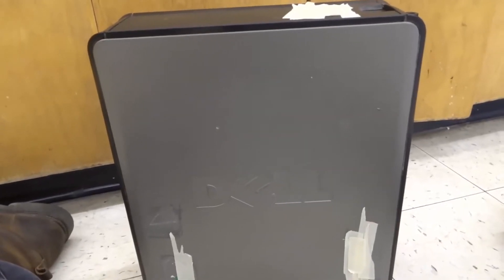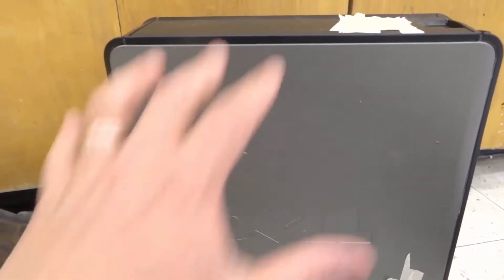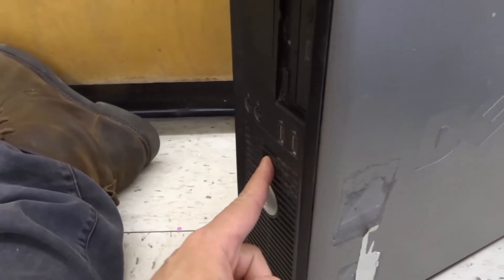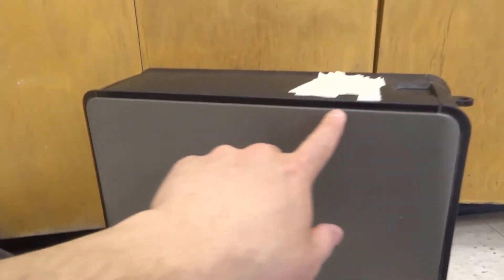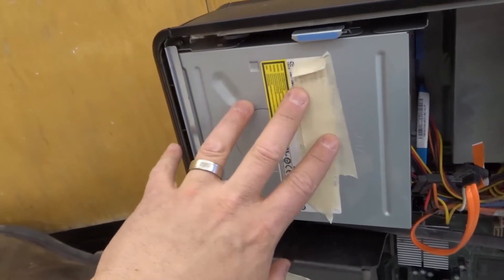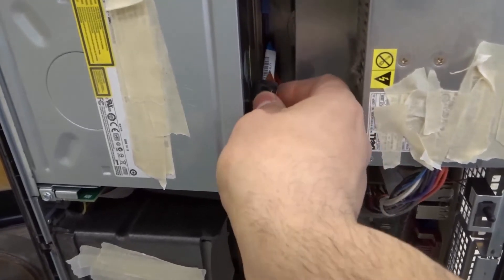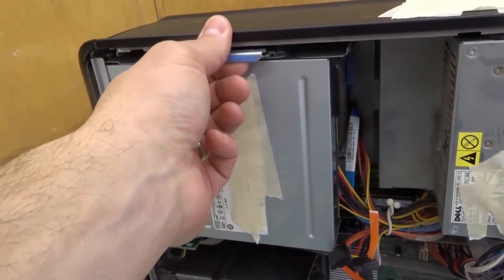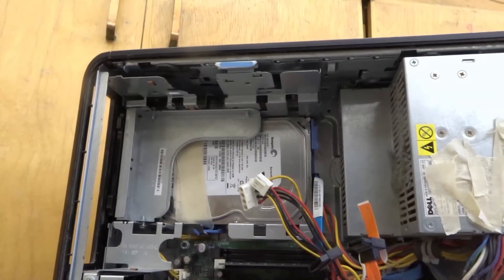How To Remove A DVD Drive From A Desktop Computer-Tutorial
In this video, I show you and tell you how to remove a DVD drive from a desktop computer tower. This process can be used to pretty much remove any type of optical drive from a computer, whether it is a DVD drive or a CD drive or any type of drive that writes on a disc. With that being said, every single desktop computer tower will be different, so please use your professional judgement when you are working with your own desktop computer. In addition, you should be sure to unplug anything from the computer tower and discharge the remaining power before you even think about working on it.